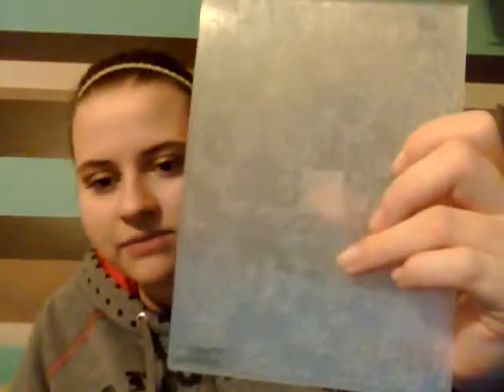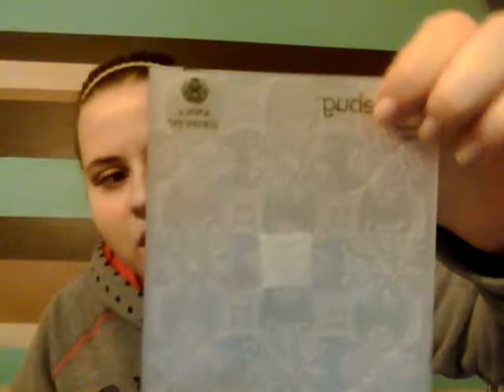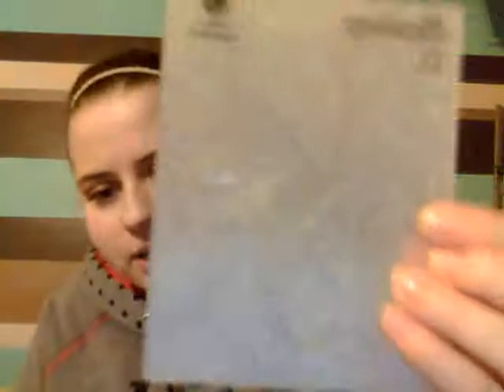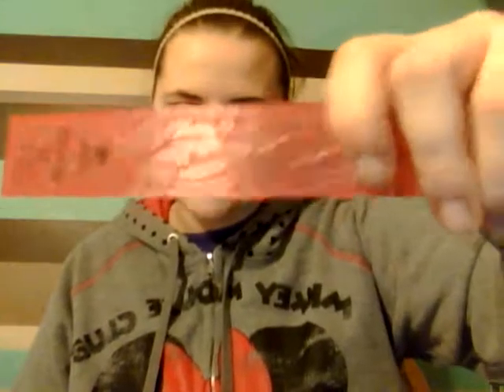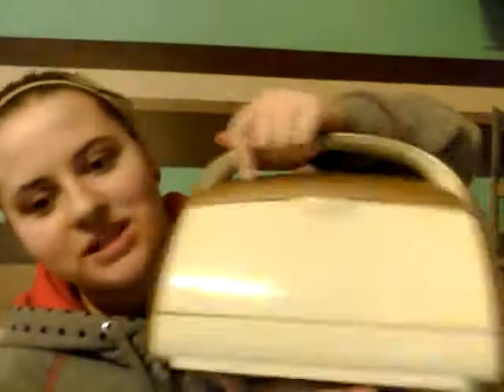Ann Griffin Cuddle bug!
Open box review!!!